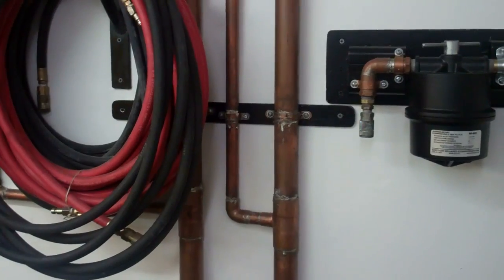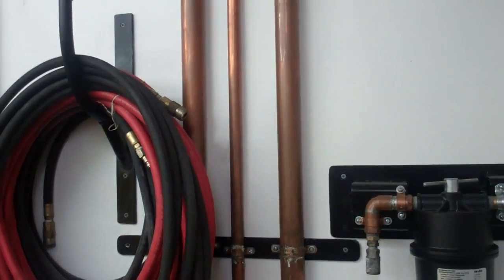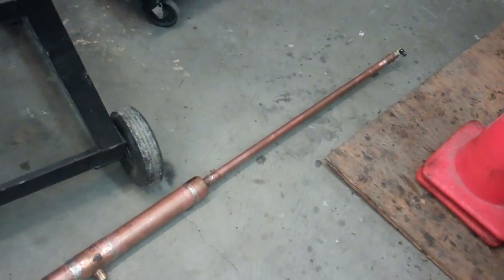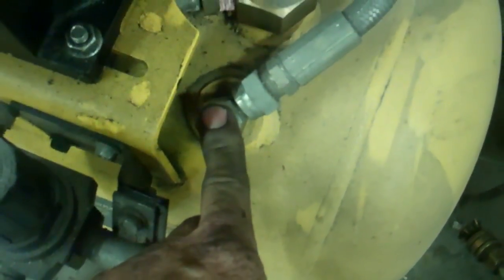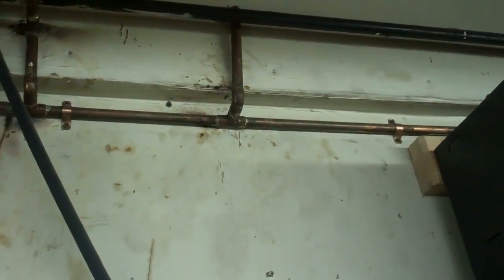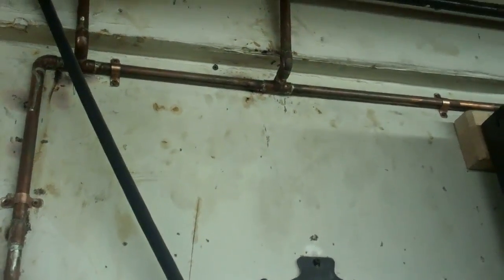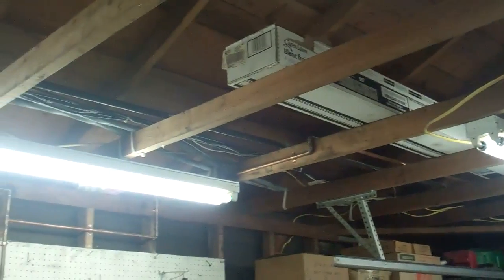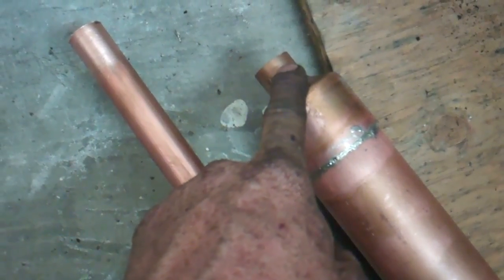Building a Air Compressor Water Trap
In this video I build an air compressor water trap out of 2 inch copper pipe.